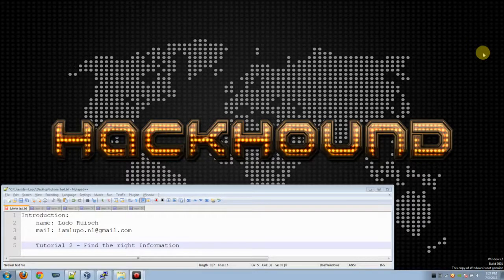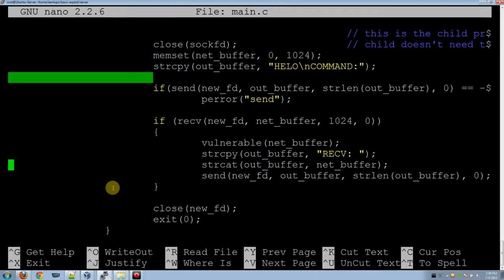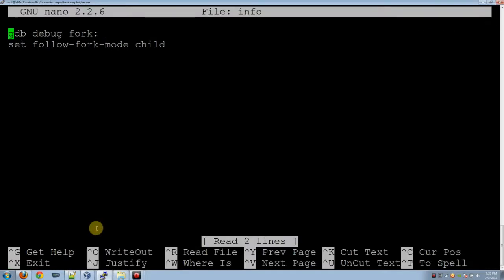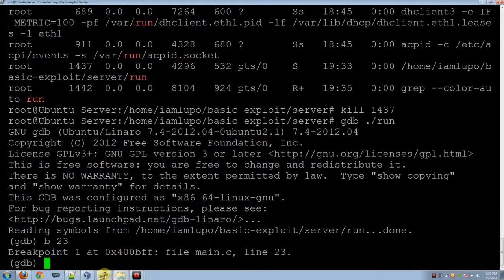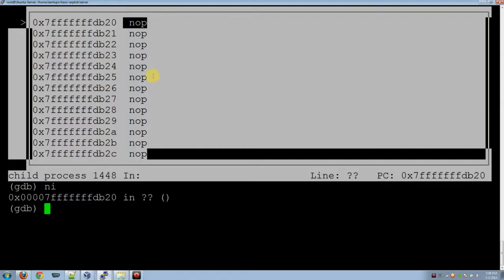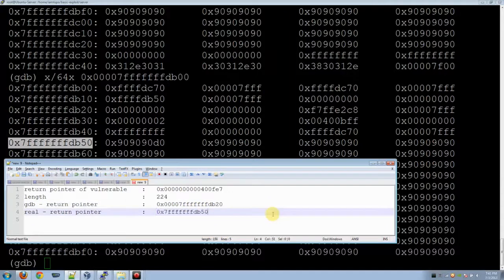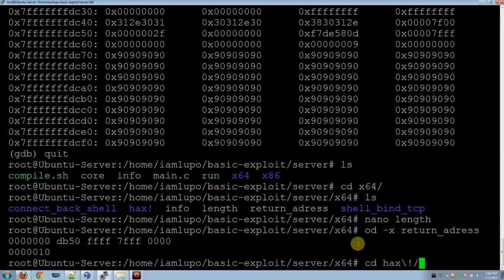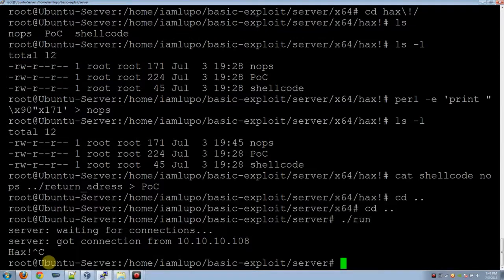Basic Exploit - Tutorial 2 - Find the right Information